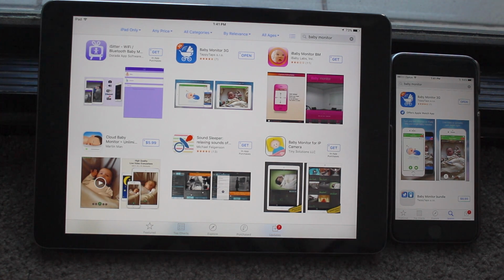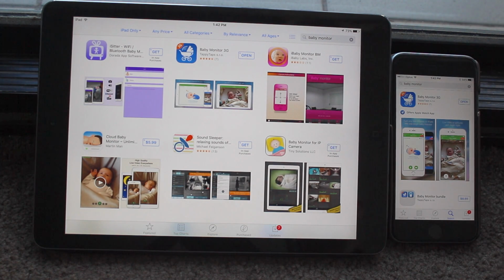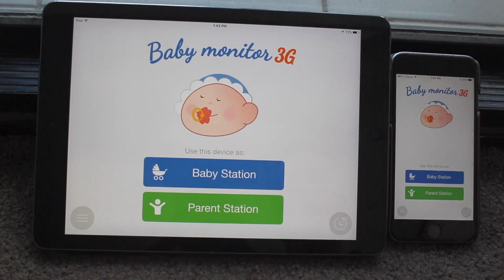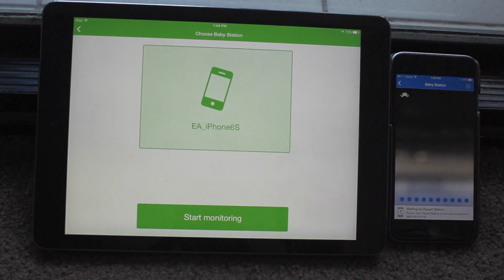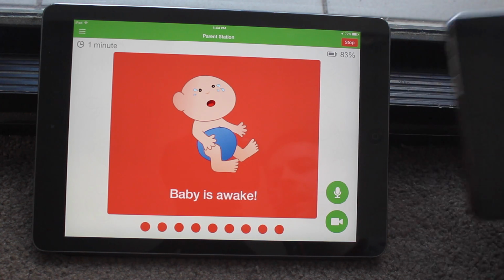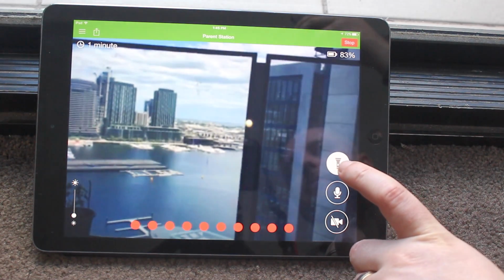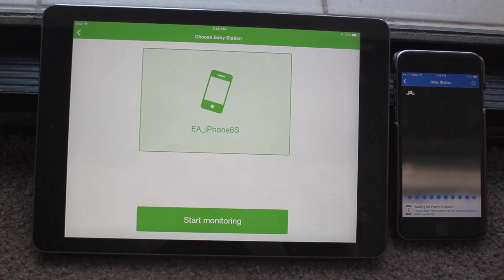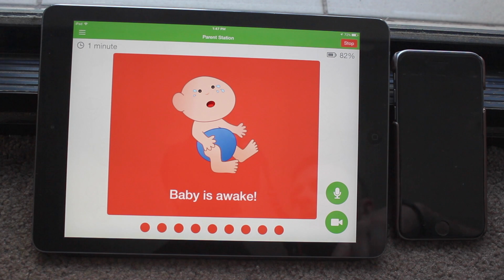How to Use your iPhone or iPad as a Baby Monitor | VIDEO TUTORIAL